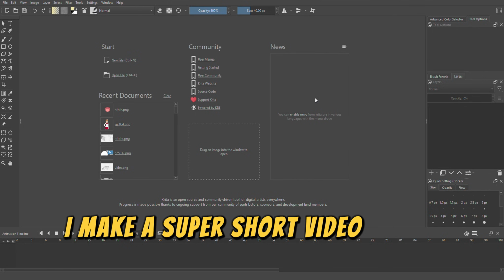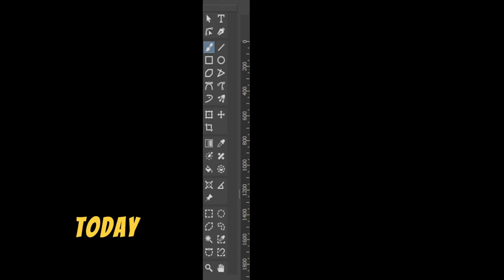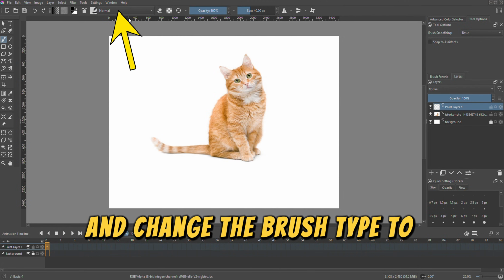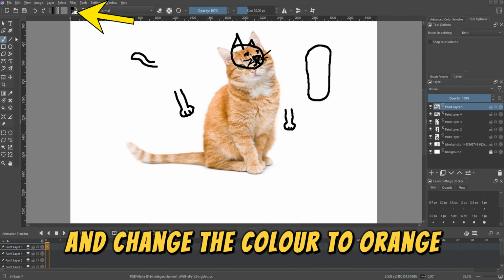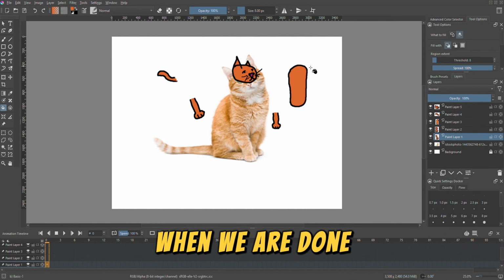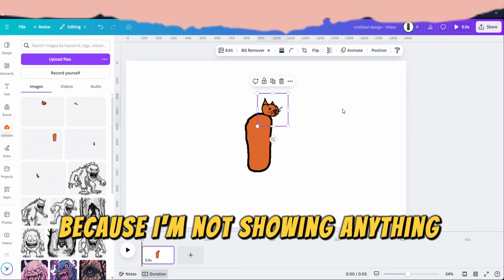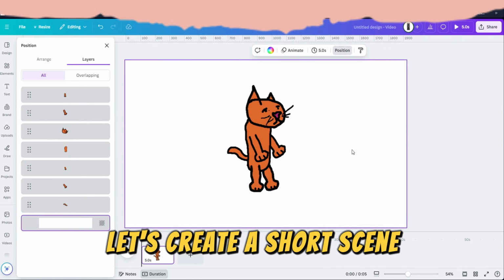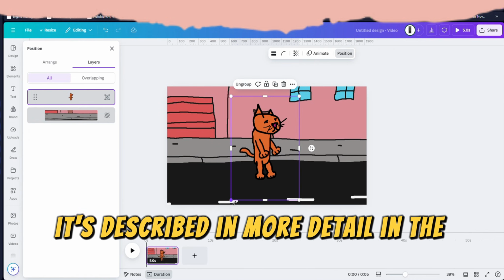Why It Sucks To Not Know How To Animate? | Canva Tutorial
How to animate in canva, animation for beginners, animation without skill, no drawing skill tutorial, how to canva, noob guide to animation,

00:00 Intro
00:13 Drawing Character in Krita
02:50 Creating Caharacter in Canva
03:52 Creating Animation in Canva
08:42 Final Scene